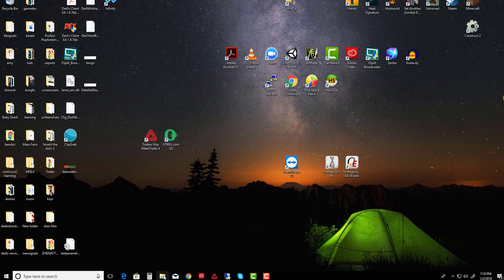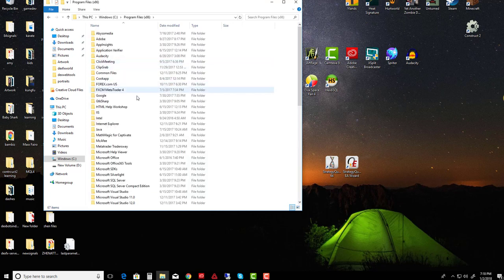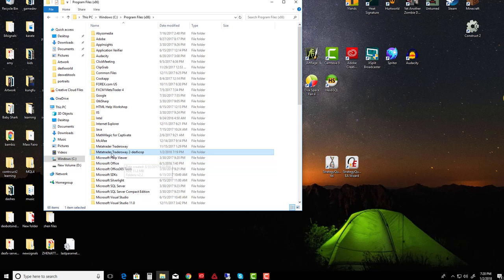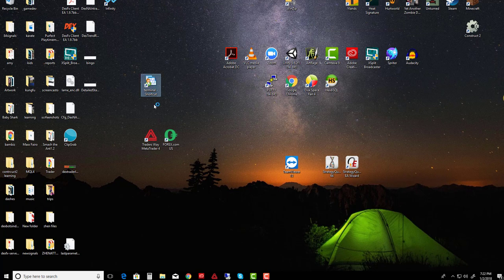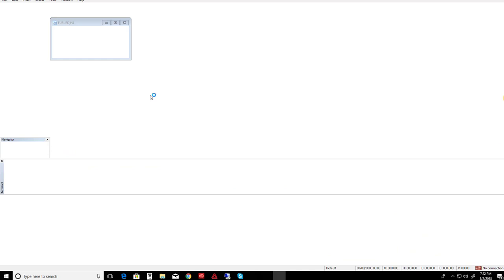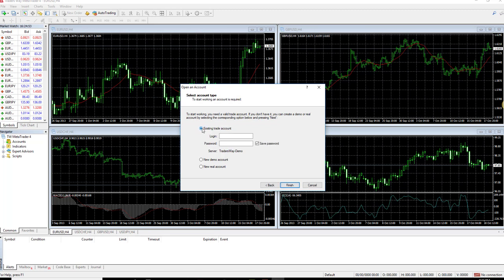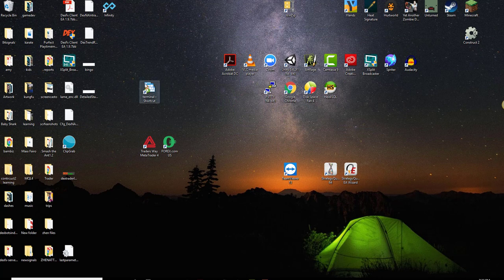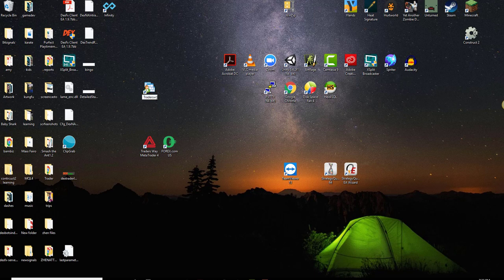Installing Second Version of Metatrader 4